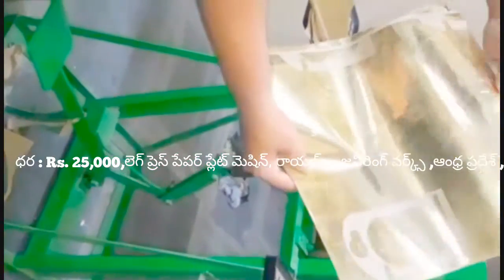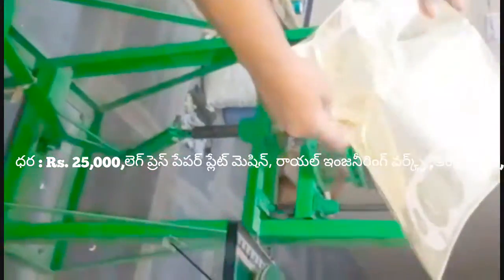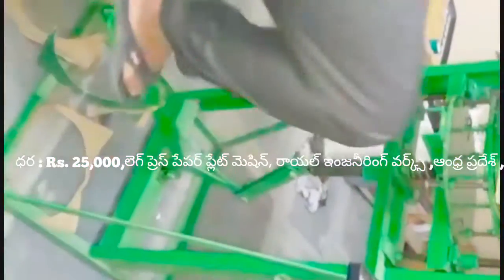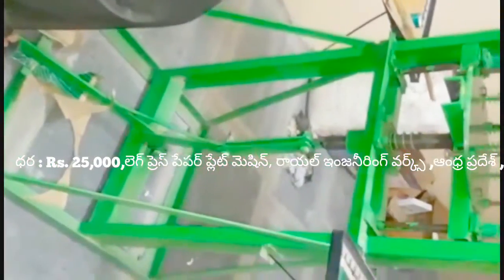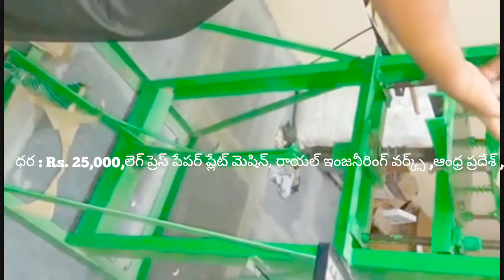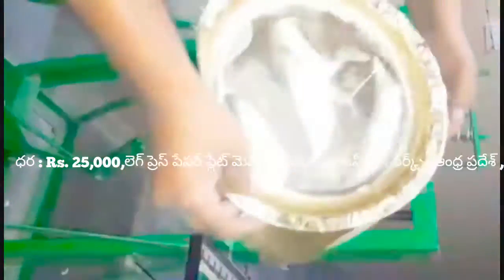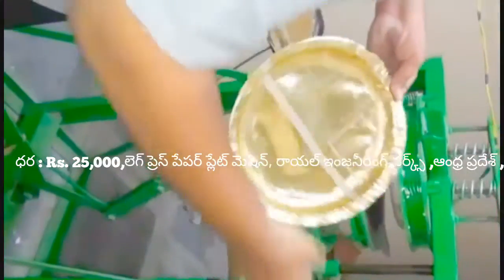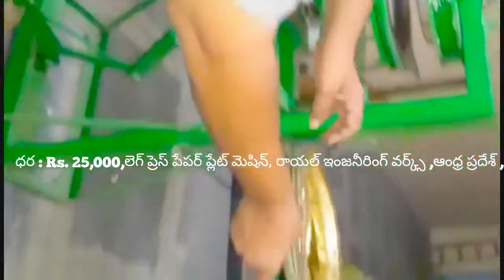Latest Paper plate making machine factory in proddatur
FOR,
ROYAL engg works,
PRODDATUR,
KADAPA-DIST,
ANDHRA PRADESH